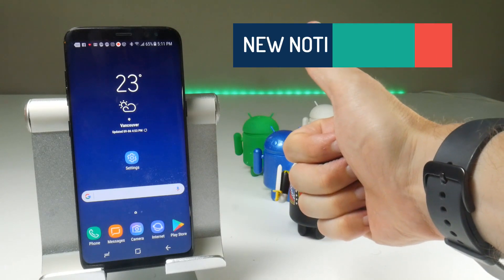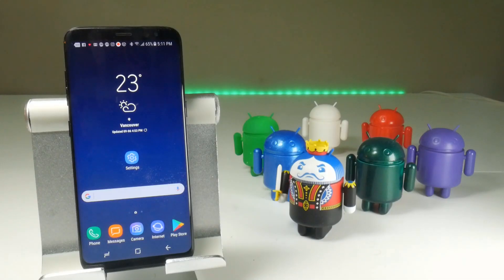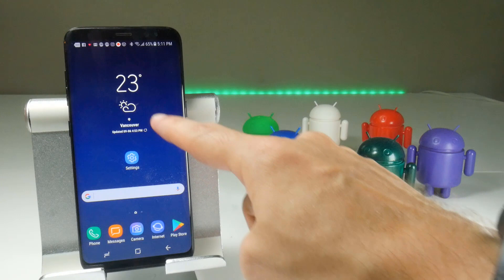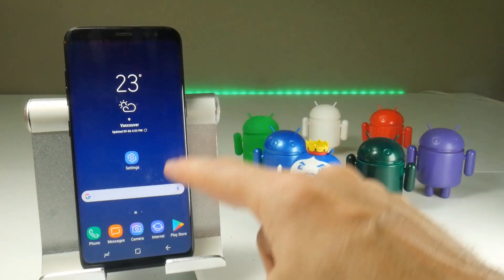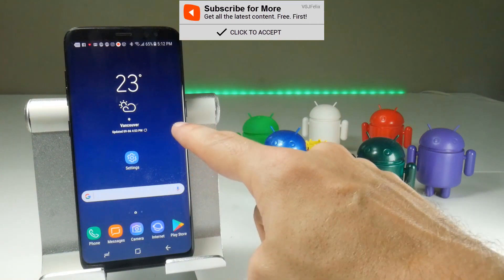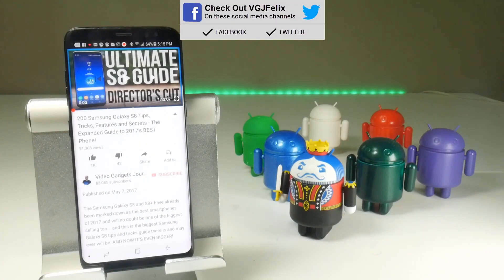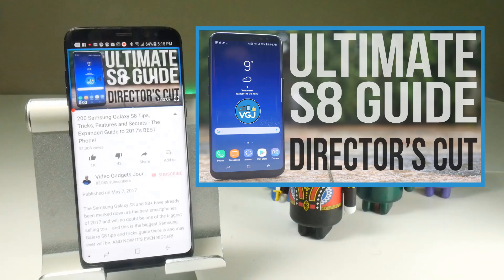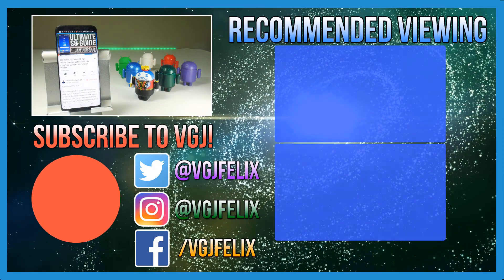New Galaxy S8, S8+ and Note 8 Feature. Software Update: Home Screen Gesture Control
Back on the Samsung Galaxy S8 bandwagon for a quick tip following a new software update. While you may be forced to use Bixby no matter how much you try to hack your Galaxy S8, Samsung do occasionally add some new useful features and this latest one allows you to access screens quicker. Watch and find out.

While there might be one tip in this video. If you want the ultimate guide to your Samsung Galaxy S8 and Note 8 then check out this 200 tips video